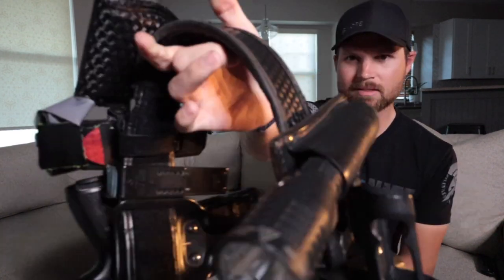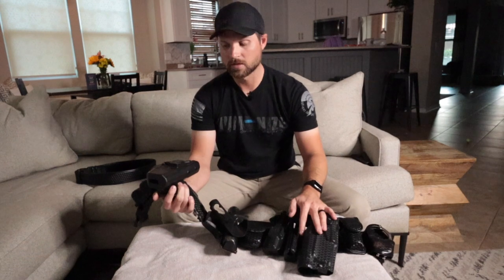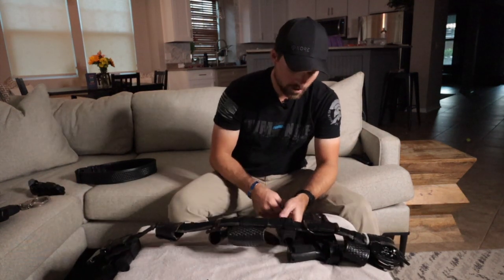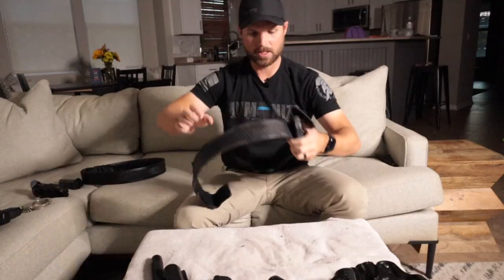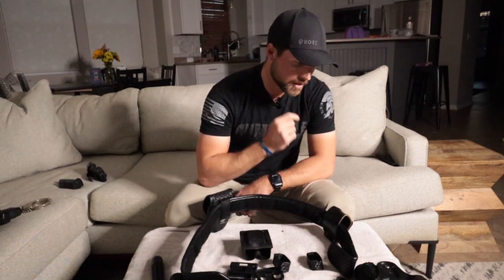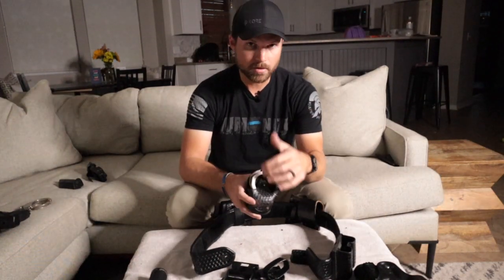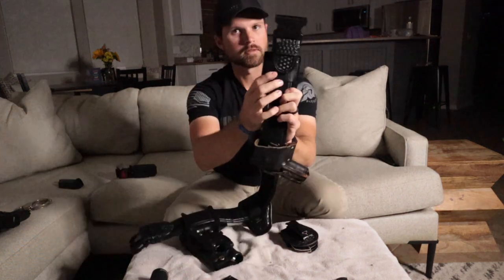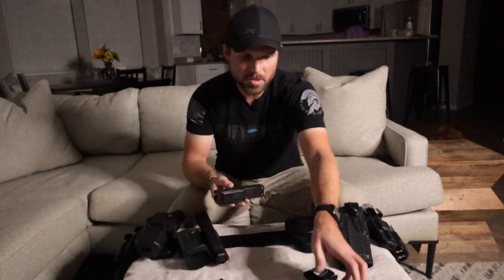it's been nearly 10 years....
Changing some things up as I set up this new duty belt. See how and why I set up my belt the way I do.

ASP Handcuff case
Handcuff key hack
Mag holster
Flashlight holster
Another more universal flashlight holster l